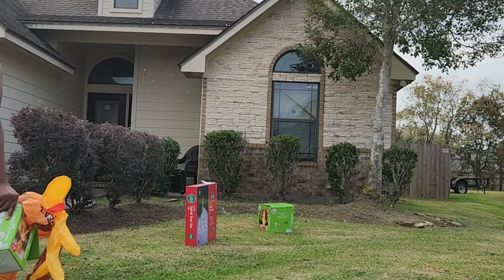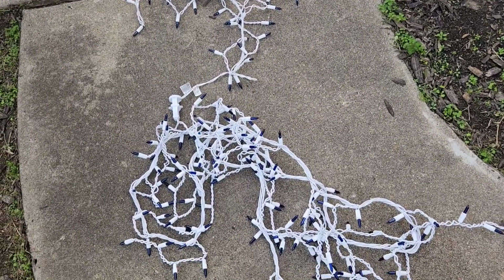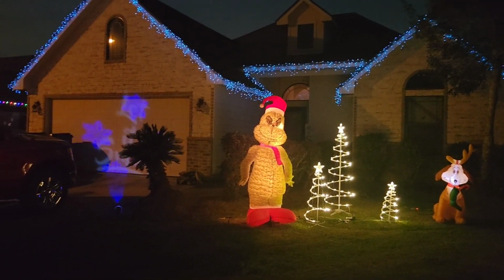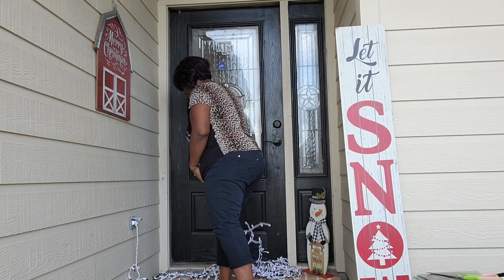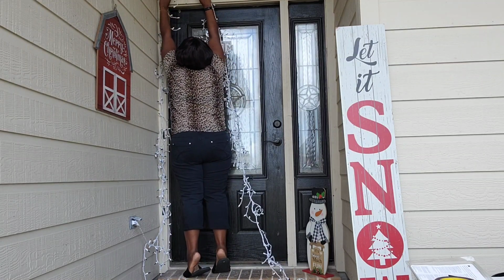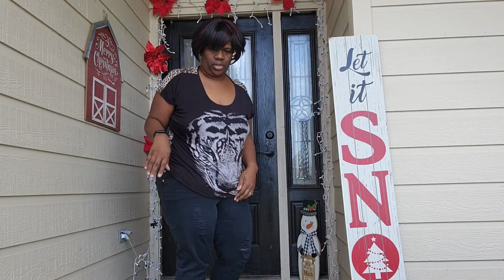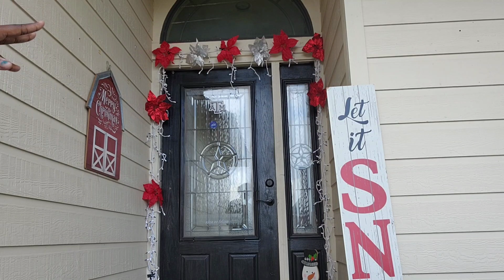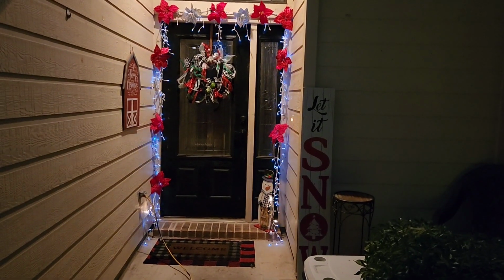Vlogmas Day 7~ Decorating outside our home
Hey beauties, in today's video, Vlogmas Day 7, we are attempting to decorate the outside of our home...hope you enjoy😘😘🎄🎄